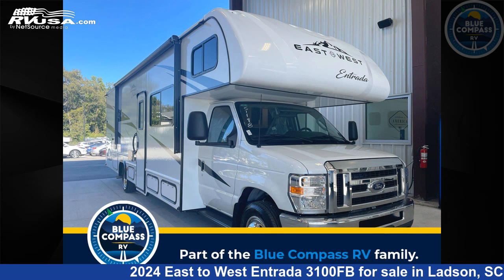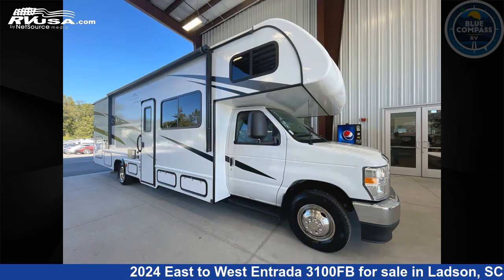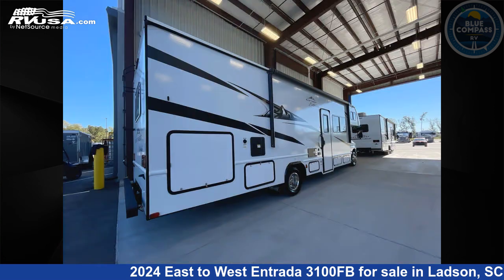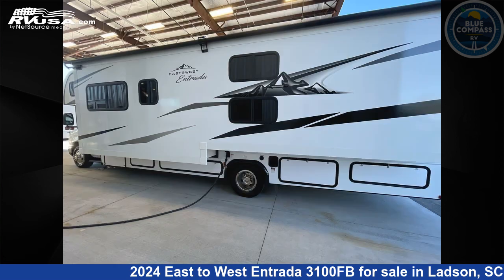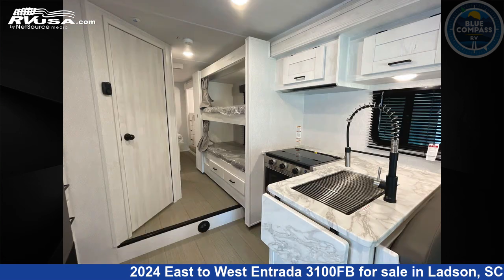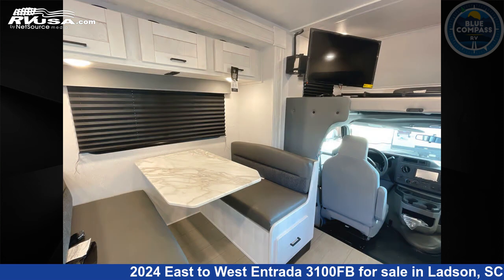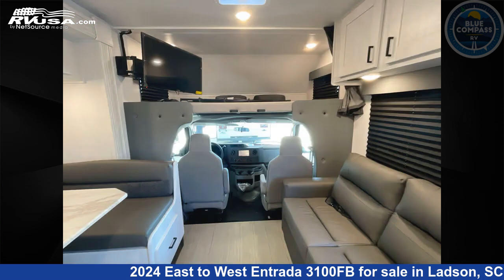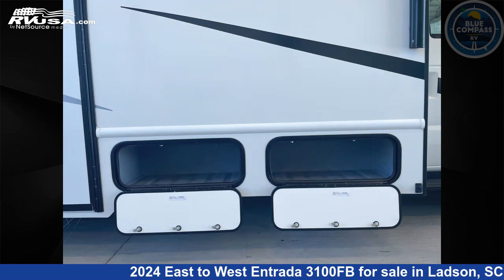Stunning 2024 East to West Entrada Class C RV For Sale in Ladson, SC | RVUSA.com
This 2024 East to West Entrada 3100FB is a Class C RV. It is located in Ladson, SC 29456 and is offered for sale by Blue Compass RV Charleston. This New East to West Is 32' 0" in length and features sleeps 10, Slideout, and 35 gal fresh water capacity. The floorplan layout of this Class C features Bunk Over Cab, Bunkhouse, Rear Bedroom. This 2024 East to West Entrada 3100FB is built on a Ford chassis.